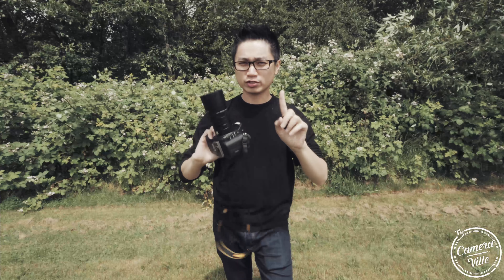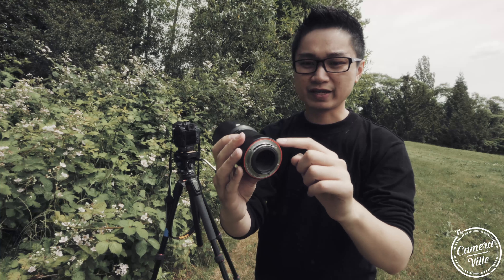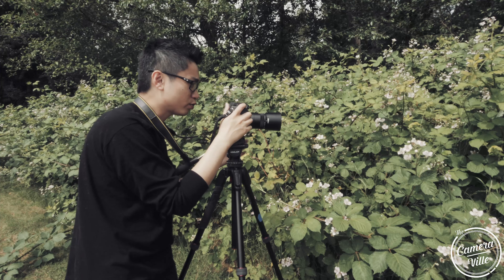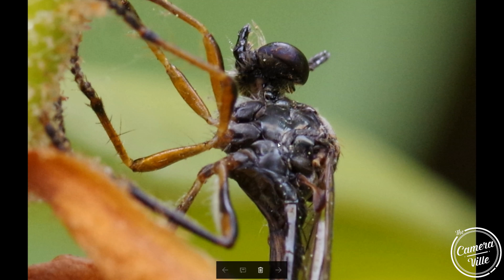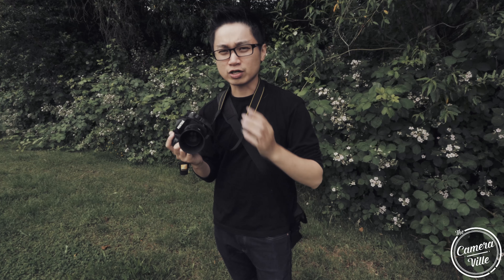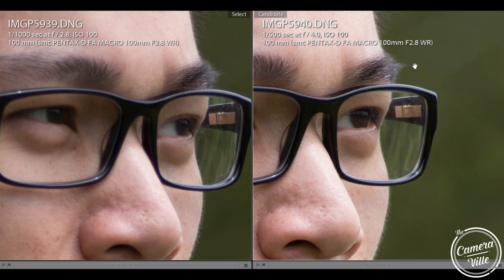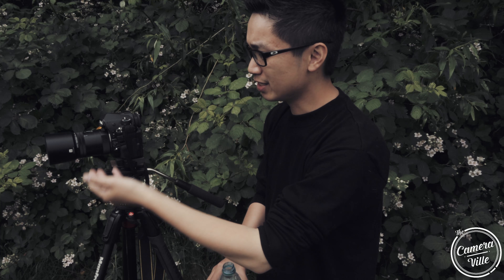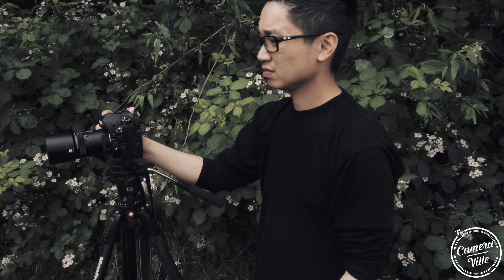Pentax k-1 + Pentax 100mm 2.8 WR Macro Review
Pentax K-1:

Pentax 100mm 2.8:

-Li

or